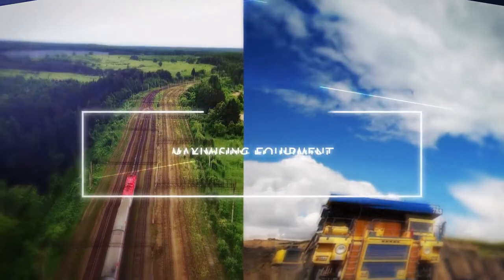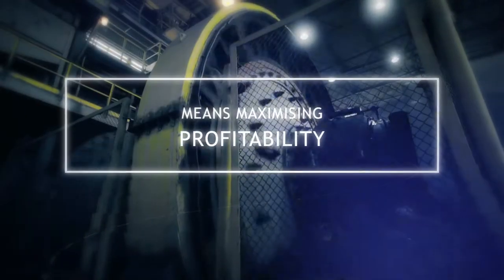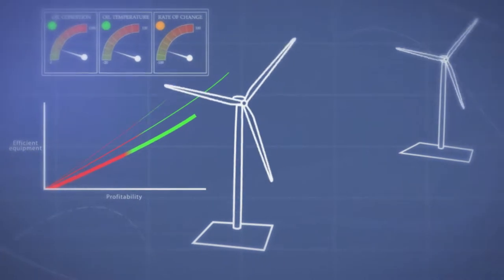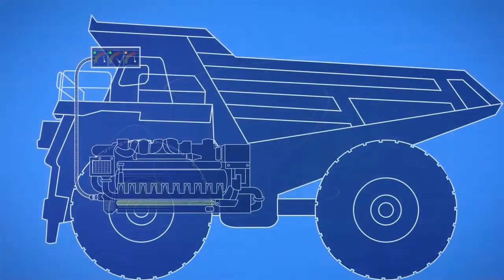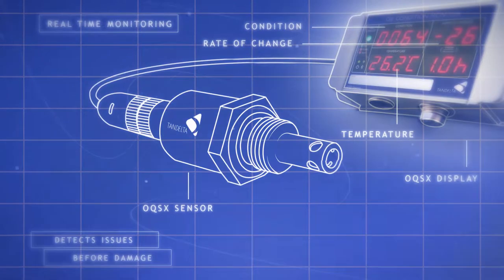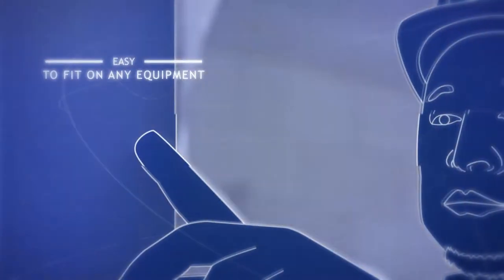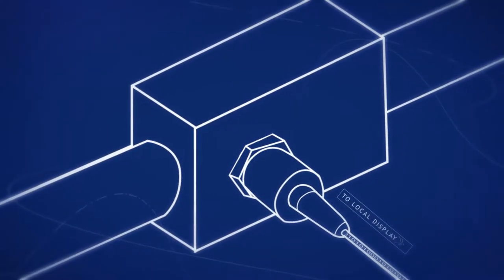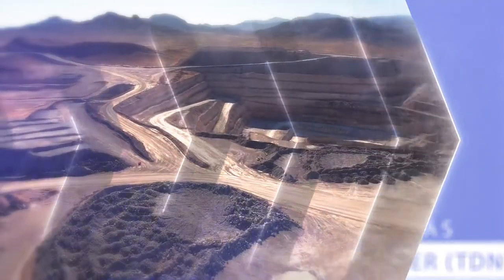Tan Delta corporate video - Whistle Video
Tan Delta Systems wanted a promotional video to showcase to potential clients. using stock footage and animation, Whistle Video produced this video.